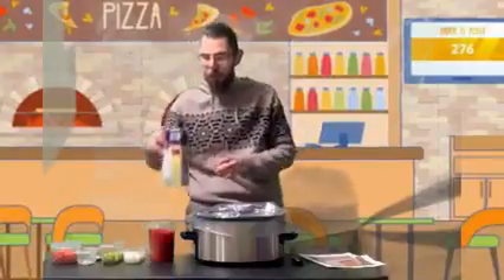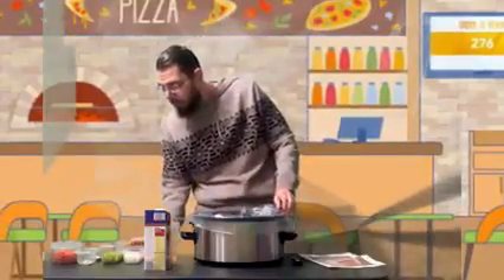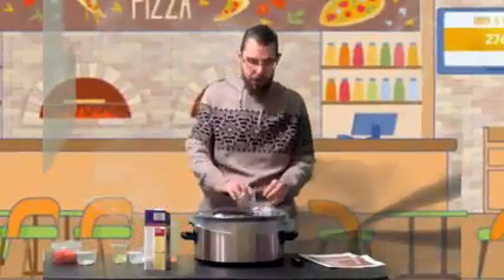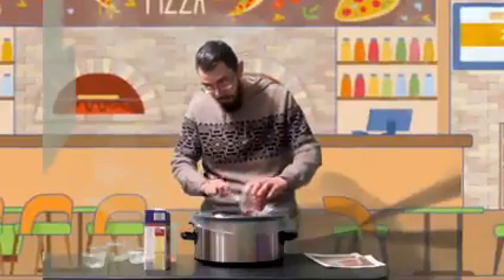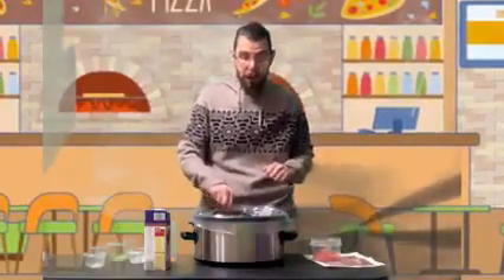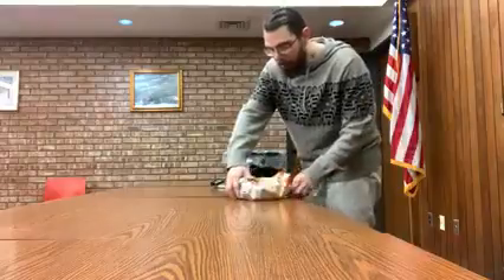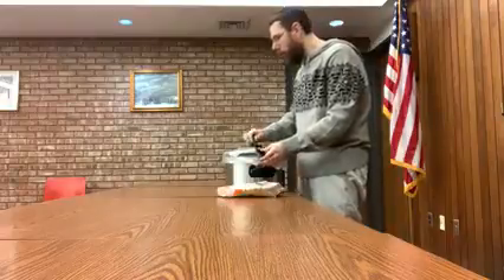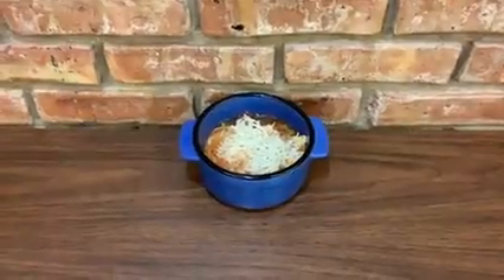Soup du Jour with Tony - Episode Six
With Winter starting to rear its ugly head, the Whiting Public Library will be showcasing a new cooking series. Nothing quite warms you on a cold day like soup. All of the soup recipes came from the book Soups, Stews & More which you can check out at the Whiting Public Library. (Pepperoni Pizza Soup)